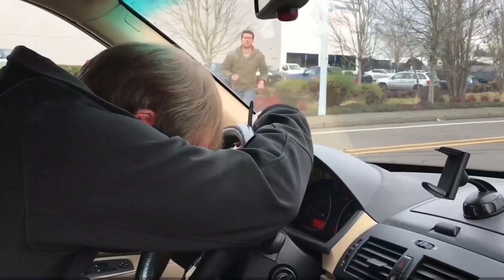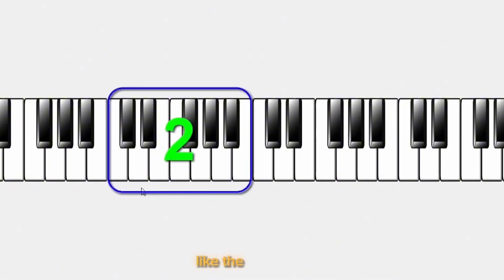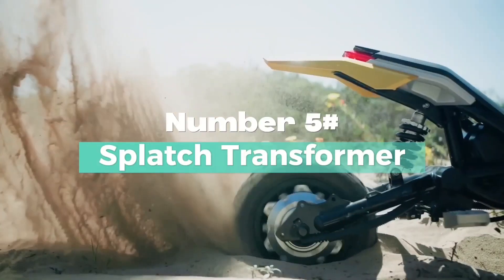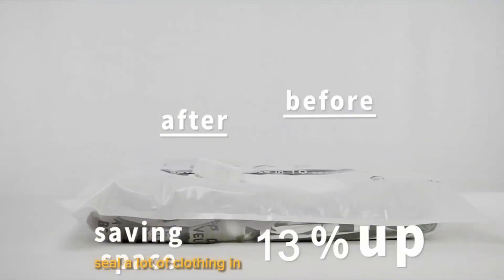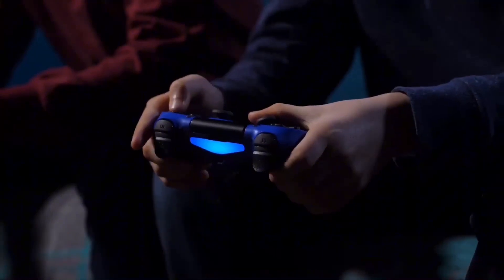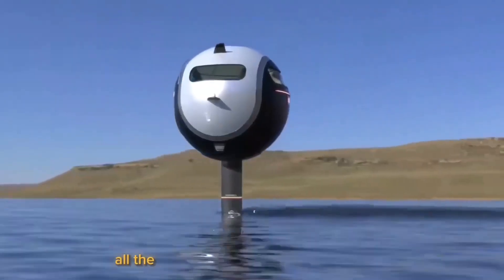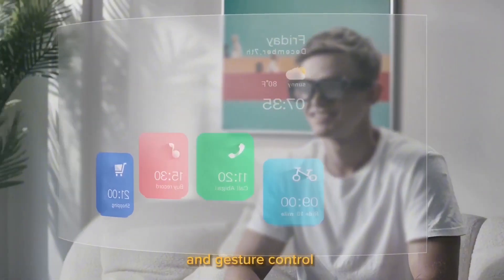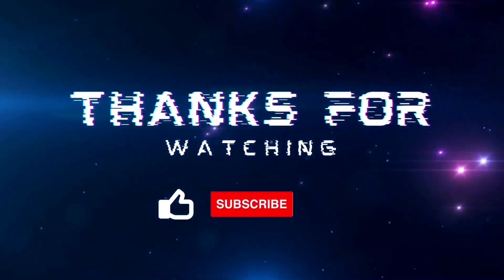10 coolest Gadgets That Will Blow Your Mind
TechTuneUp
Get ready to be amazed by the 10 coolest gadgets that will blow your mind! From futuristic smart wearables to highly advanced home appliances, this video has it all.

In this video, we have carefully curated the top 10 gadgets that are not only cool but also practical and functional in improving our everyday lives. You’ll discover cutting-edge technology like never before and experience first-hand how they can make your life simpler, easier, and more enjoyable.

Our detailed reviews cover everything you need to know about these jaw-dropping devices: their design, features, functionality, durability, and affordability. You'll get to see them in action and understand how they work so that you can decide which one would suit your needs best.

Whether you’re a gadget enthusiast or just someone who loves exploring new tech trends, this video is a must-watch for anyone looking to stay up-to-date on the latest advancements in modern-day technology! So join us for an exciting journey into the world of amazing gadgets - we guarantee you won’t be disappointed!